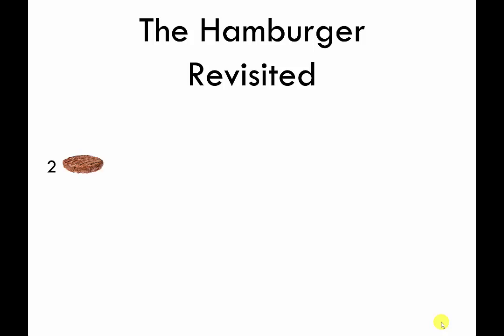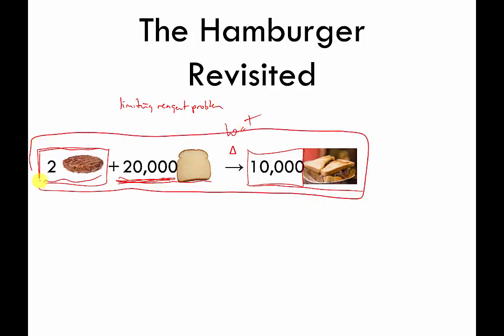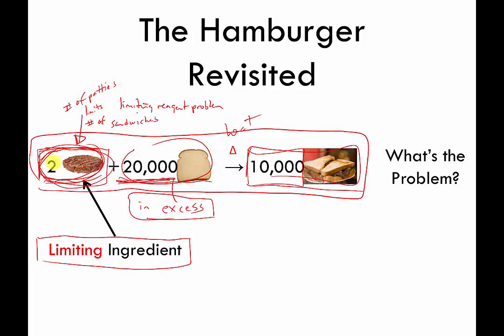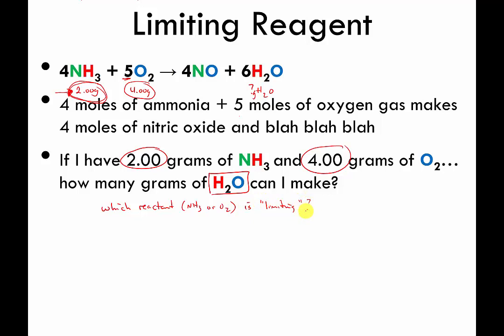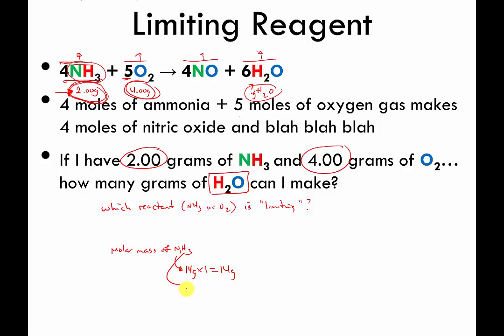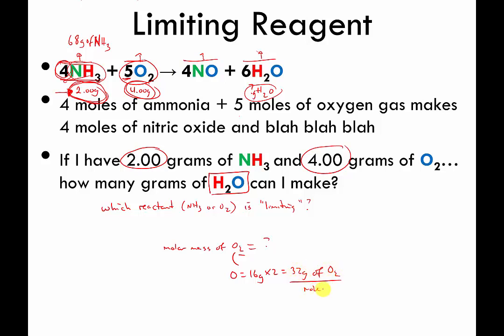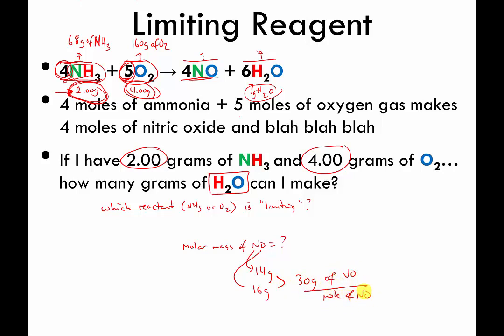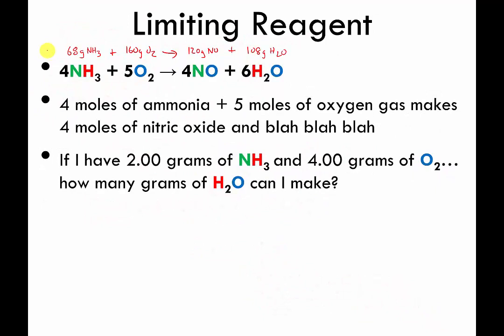Limiting Reagent Problems